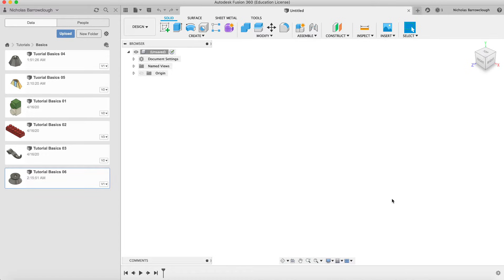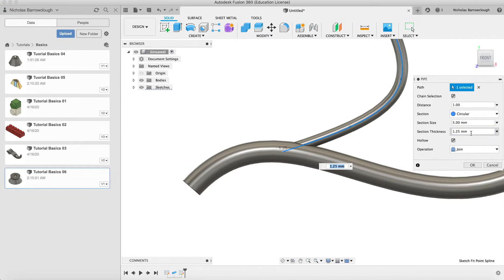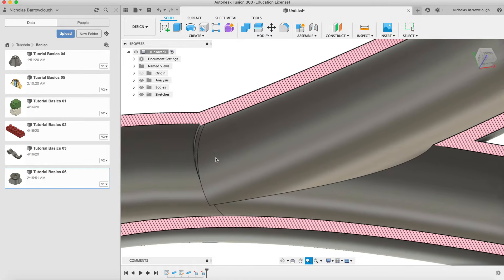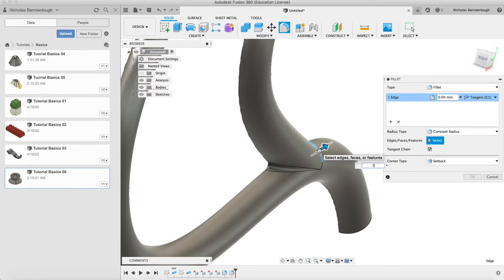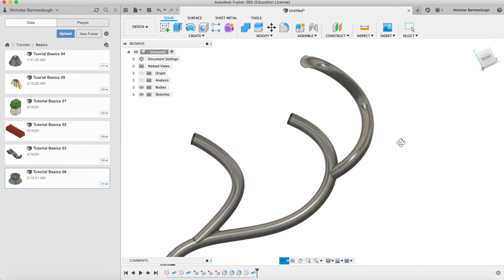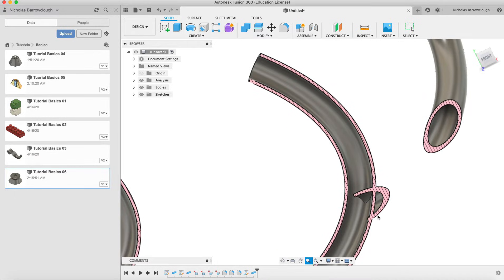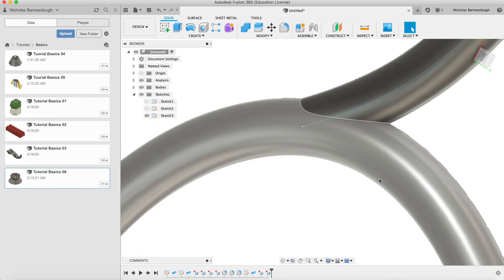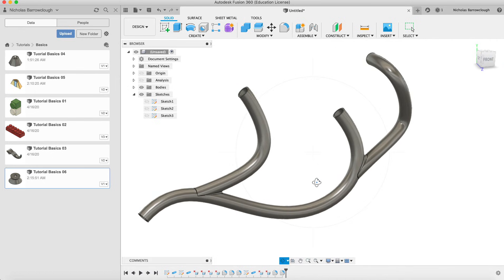Fusion 360 Basics - Pipe Tool (Tutorial 08)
Here will look at the pipe tool, and how to solve some problems when intersecting multiple pipes.